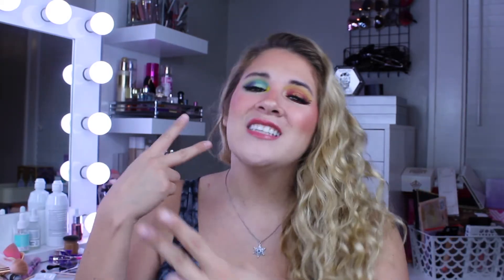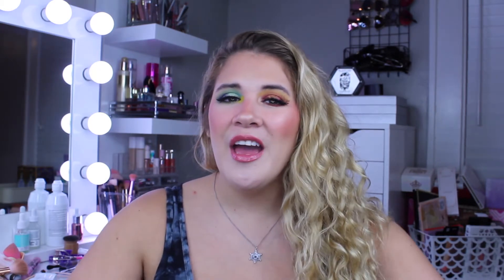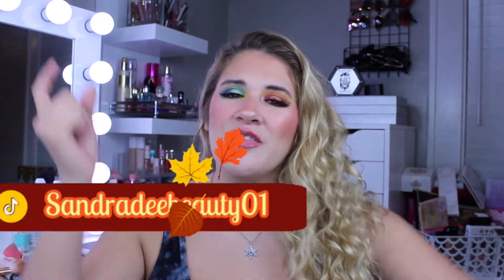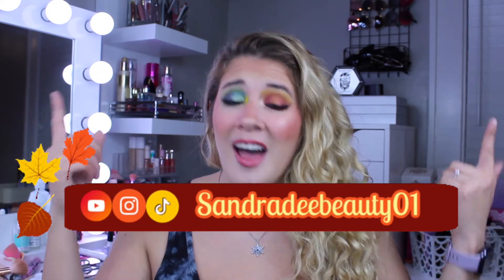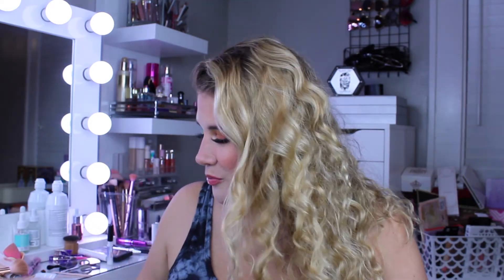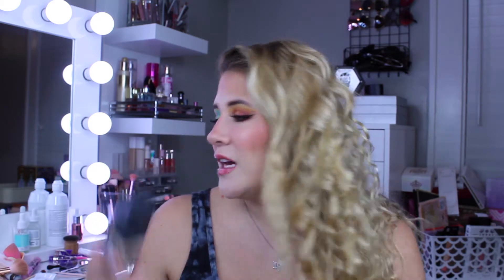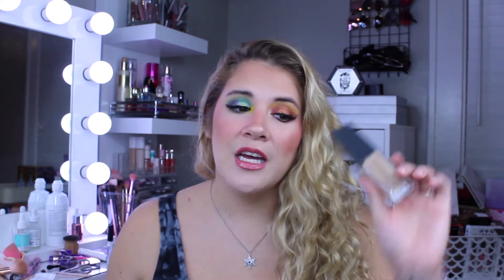My Top 5 Full Coverage Foundations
HELLO ALL YOU BEAUTIFUL PEOPLE,

WELCOME BACK DEEVAFAM!!! WE ARE TALKING ABOUT FULL COVERAGE FOUNDATIONS. THESE ARE MY TOP 5 FULL COVERAGE FOUNDATION SUGGESTIONS FOR YOU TO TRY. THE PRICE RANGES ARE DRUGSTORE AND HIGH END.

MUCH LOVE,
SANDRA DEE

LINK EARNS ME POINTS TOWARDS MORE.